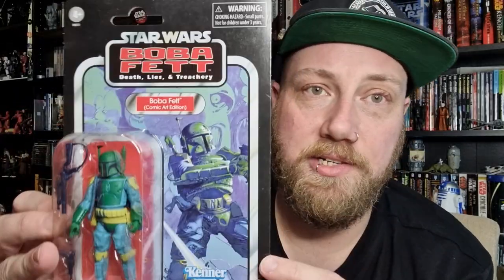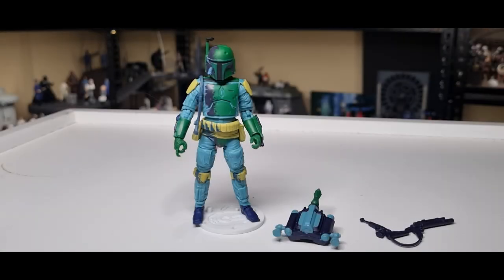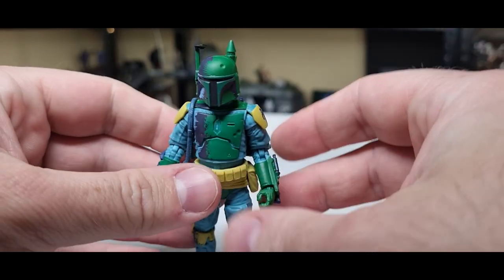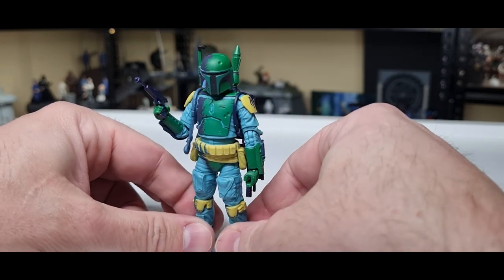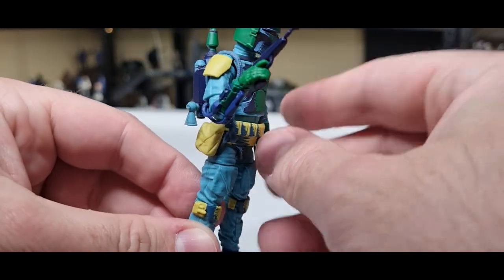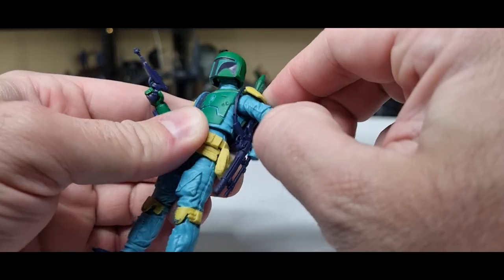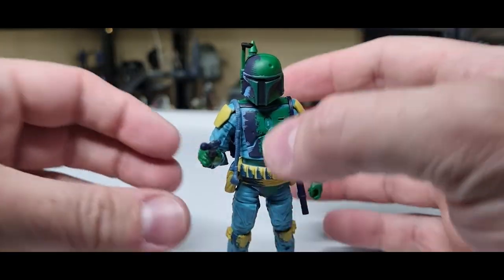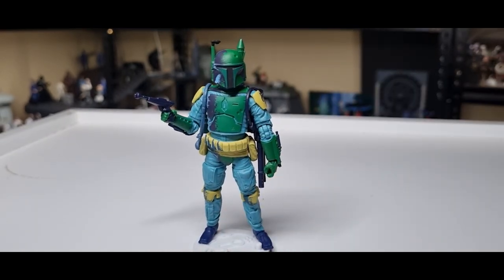BOBA FETT (COMIC ART EDITION) [VC278] - STAR WARS THE VINTAGE COLLECTION